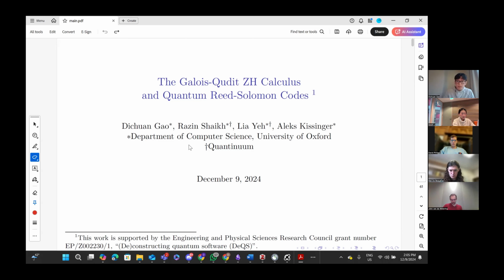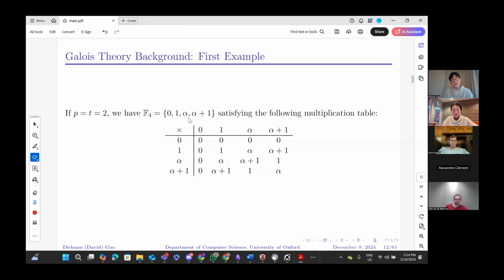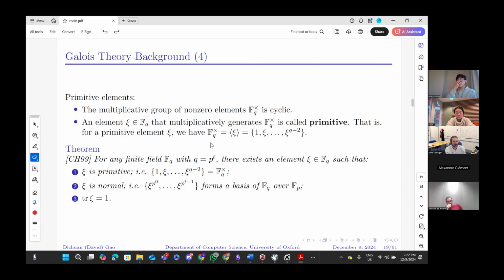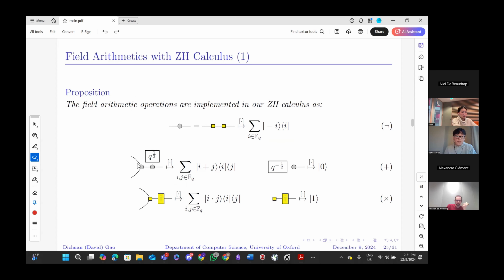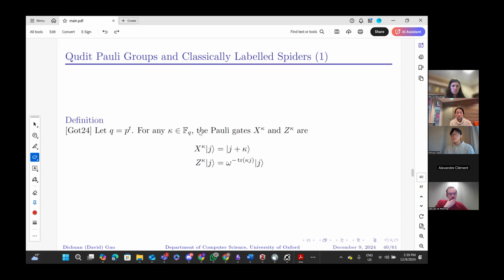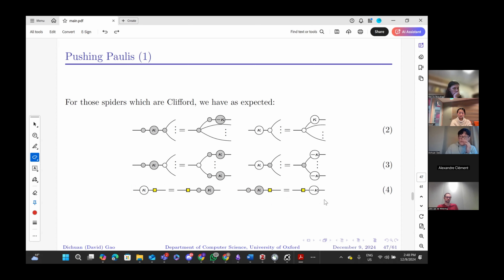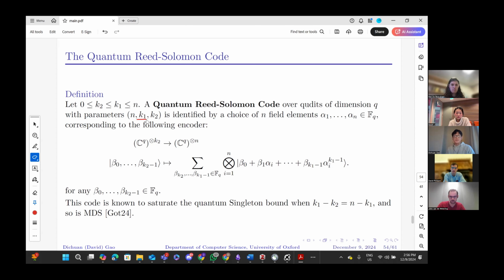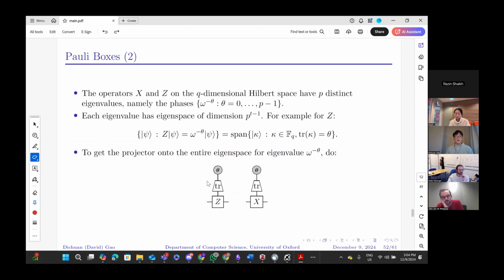The Galois-Qudit ZH Calculus and Quantum Reed-Solomon Codes - Dichuan (David) Gao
Abstract: We propose a generalization of the graphical ZH calculus to qudits of prime-power dimensions, implementing Galois field arithmetic over its computational basis. This is an extension of a previous result by Roy et.al. which implemented arithmetic of prime-sized fields; and an alternative to a result by de Beaudrap and East which extended the ZH to implement cyclic ring arithmetic rather than field arithmetic. We show this generalized ZH calculus to be universal over matrices with entries in the correct ring. We then use the Galois-qudit ZH calculus to develop a graphical theory of the qudit Pauli group and therefore of qudit error correction. In particular we demonstrate that the family of Quantum Reed-Solomon codes, which are known to saturate the quantum Singleton bound, has a particularly natural representation in the Galois-qudit ZH calculus.

Joint-Work With: Razin A. Shaikh, Lia Yeh, and Aleks Kissinger

Presented at the ZX-calculus seminar on the 9th of December 2024.